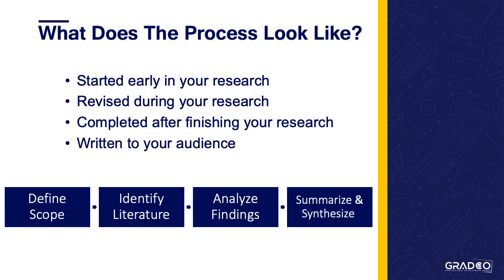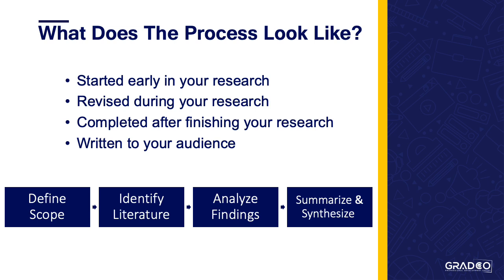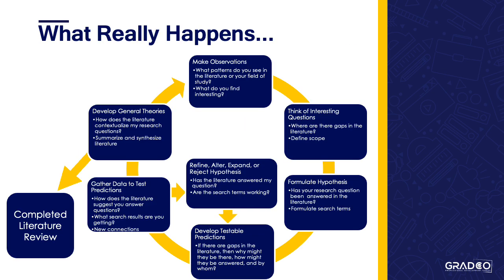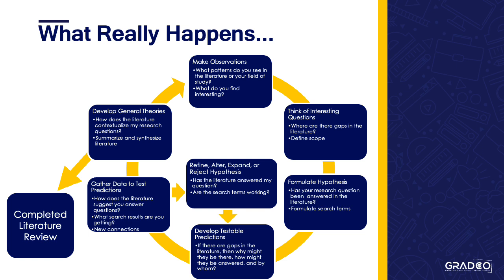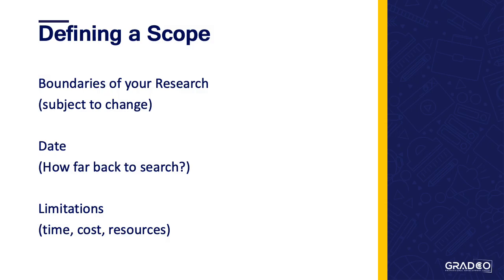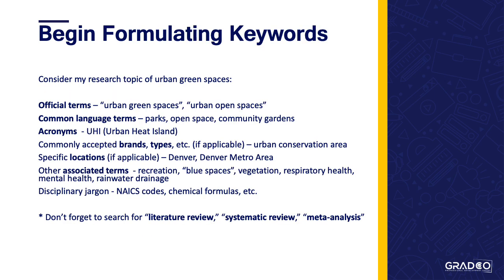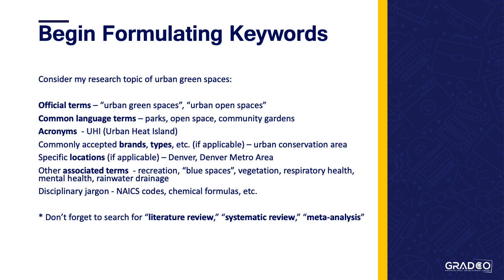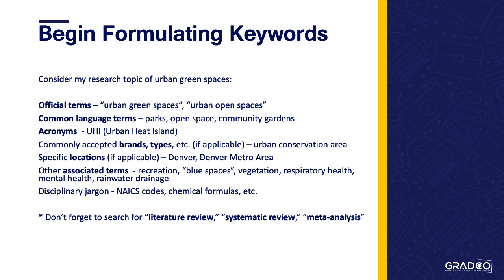Literature Reviews: Definitions, Scope, & Processes